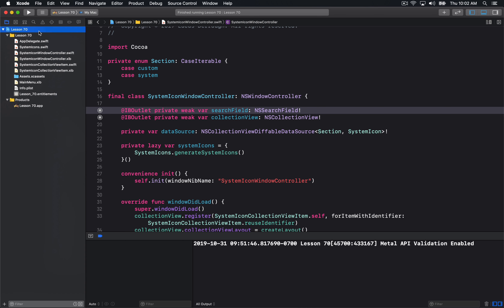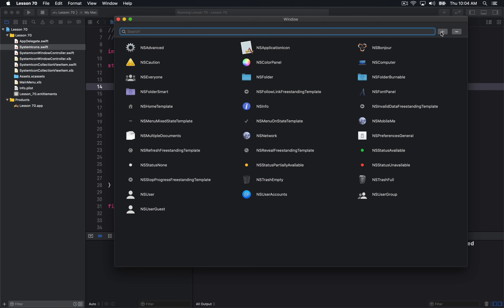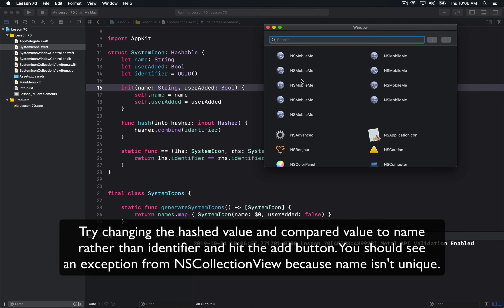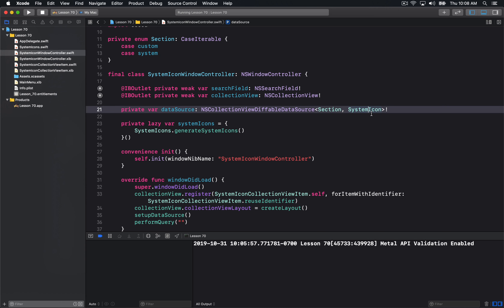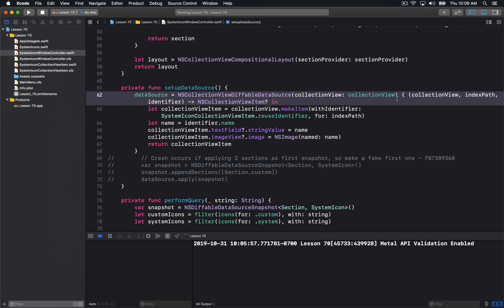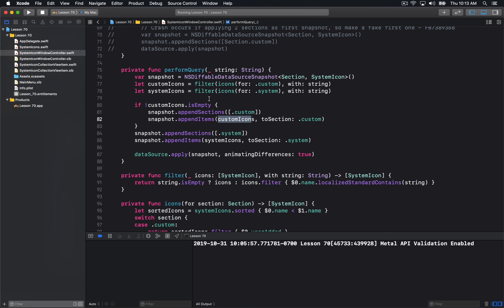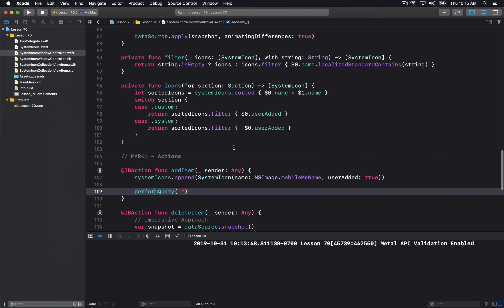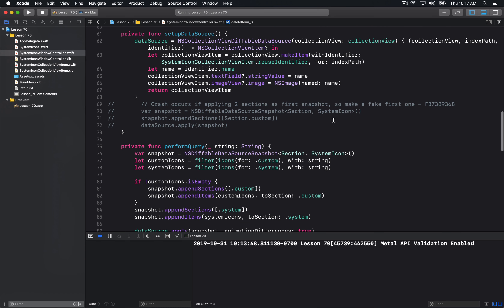Cocoa Programming L70 - NSCollectionView Diffable Data Source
How to use diffable data sources to cleanly apply changes to NSCollectionView. This avoids NSCollectionViewDataSource protocol callbacks as well as performBatchUpdate mistakes with index paths. A wonderful new API!